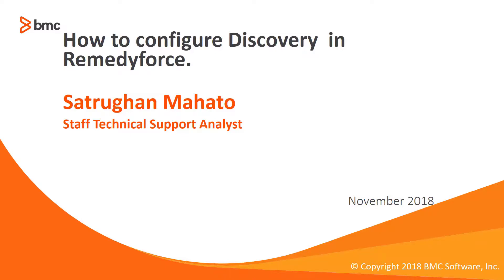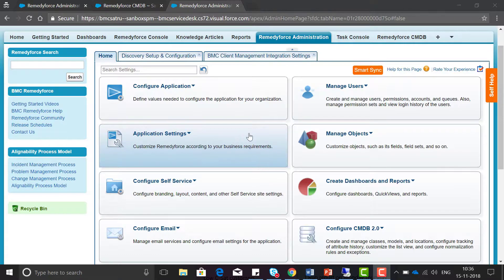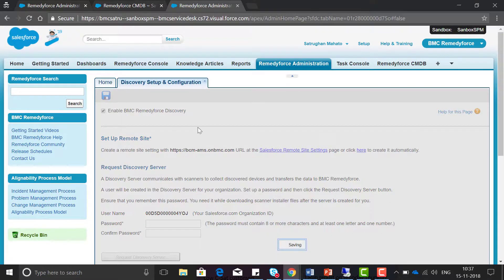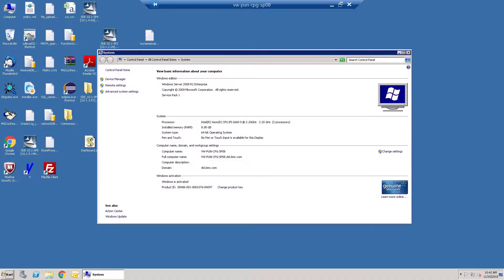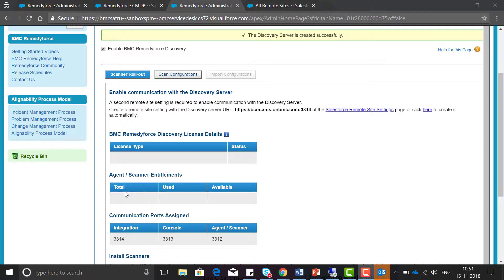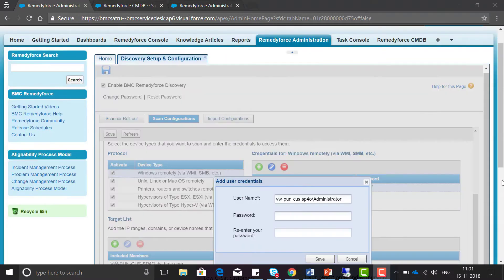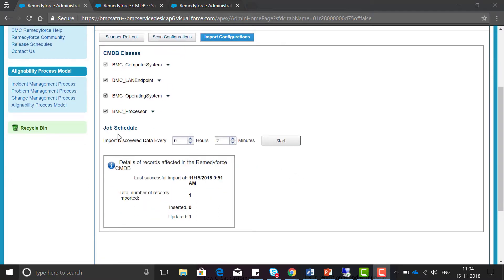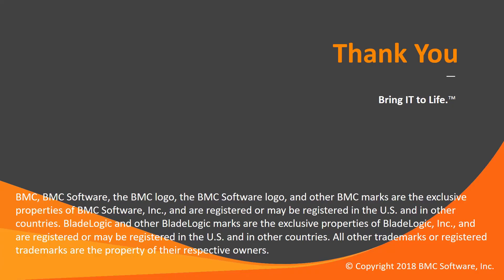Remedyforce BMC Discovery Setup and Configuration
Walk through of the BMC Discovery integration with Remedyforce.   Including the scanner rollout, configuration and viewing of the collected data in the the Remedyforce CMDB